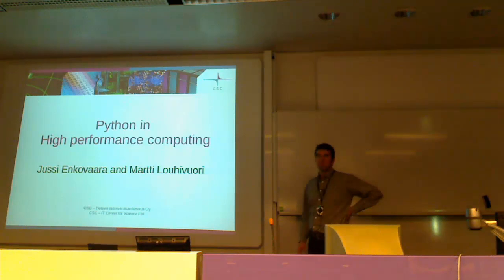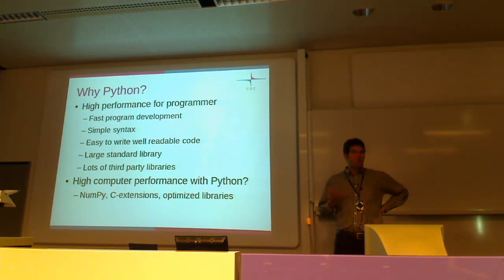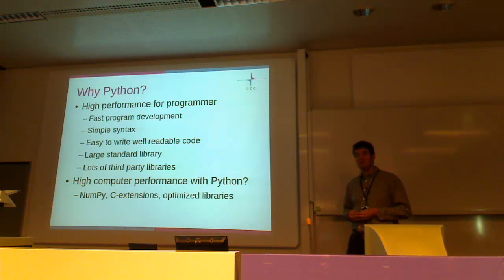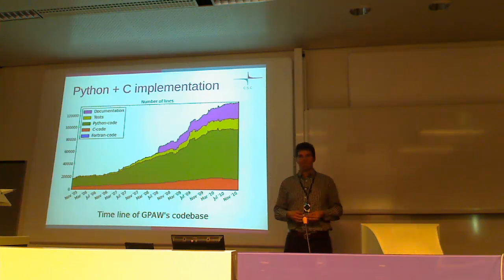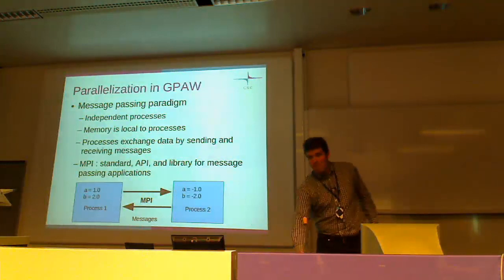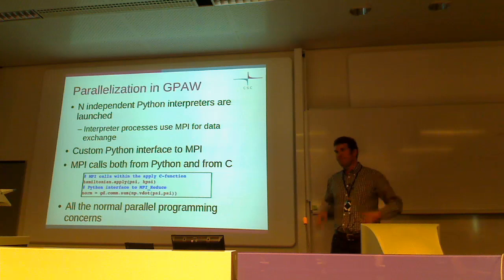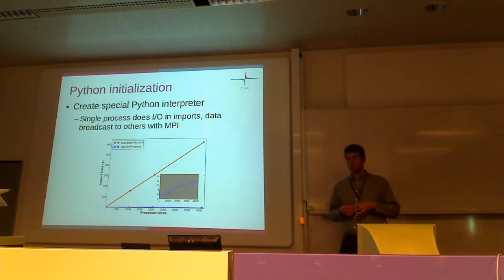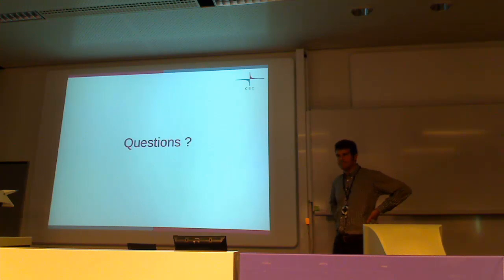High-Performance Computing with Python - Martti Louhivuori - Pycon Finland 2011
Traditionally, compiled languages have been used to write the software for massively parallel high-performance computing. Even though dynamic, interpreted languages, such as Python, have gained popularity due to increased programming efficiency, they cannot compete directly with the raw performance of compiled languages. However, by using an interpreted language together with a compiled language, it is possible to have most of the productivity enhancing features together with a good numerical performance.

External hardware-tuned numerical libraries offer excellent performance and in several cases these can be used directly from Python, e.g. through NumPy or petsc4py. Major improvements can be also achieved by re-writing performance critical routines and operations in a compiled language and accessing them through the Python extension mechanism. This approach has been used successfully to implement the software package GPAW for quantum-mechanical simulations of nanostructures. It uses a combination of Python and C programming languages, Python extensions, and external numerical libraries.

While the chosen approach works well in standard workstations and Unix environments, massively parallel supercomputing systems can present some challenges in porting, debugging and profiling the software. We present some details of the implementation and discuss the advantages and challenges of the combined Python/C approach. We show that despite the challenges it is possible to obtain good numerical performance and good parallel scalability with Python based software.